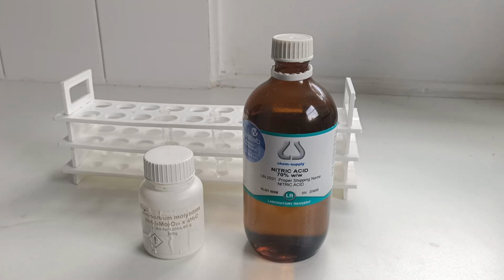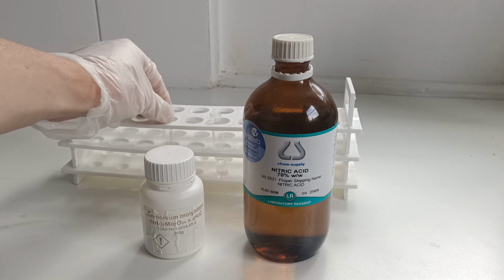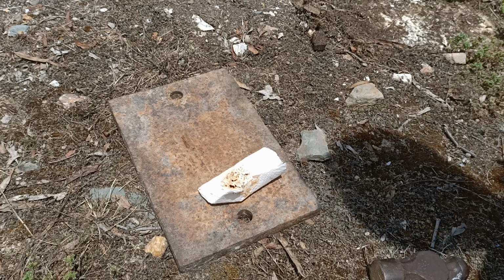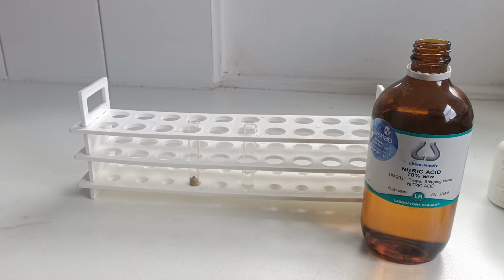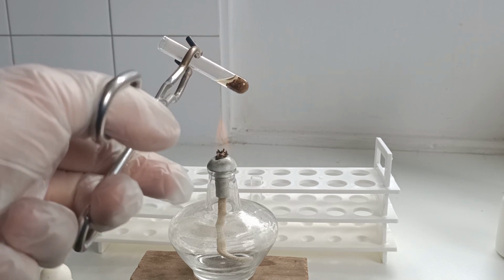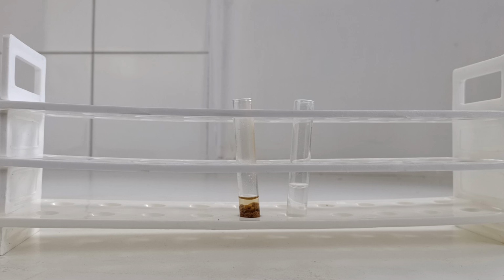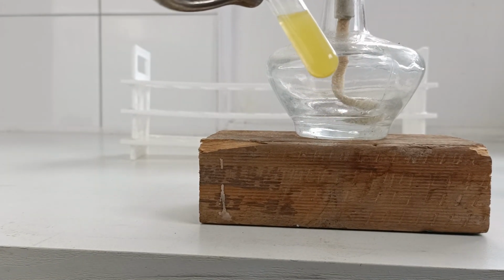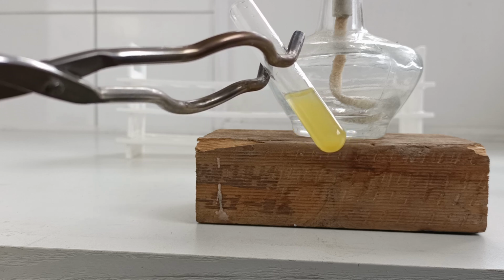How to test for Phosphates in Minerals, Prospecting Chemistry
An easy test for phosphate ions for Prospectors, Geos etc.  A bit of home chemistry BUT, this uses dangerous Nitric acid don't attempt it unless you are able to safely use it etc!

The process is basically put the powdered specimen into nitric acid, add Ammonium Molybdate solution and it will react with any available Phosphate ions to form a yellow precipitate of Ammonium Phosphomolybdate.